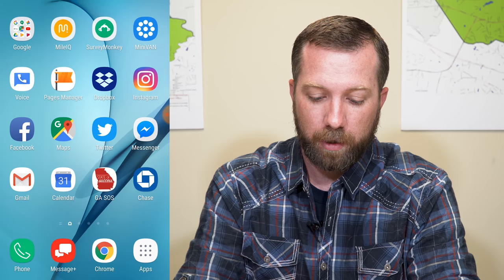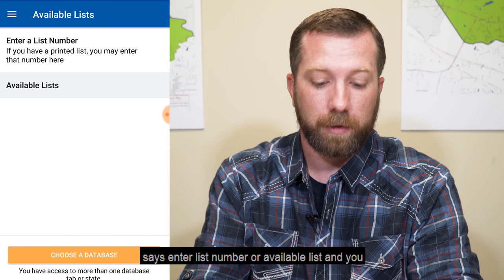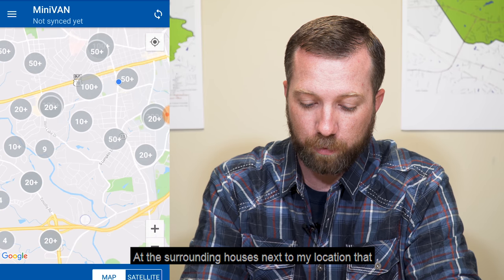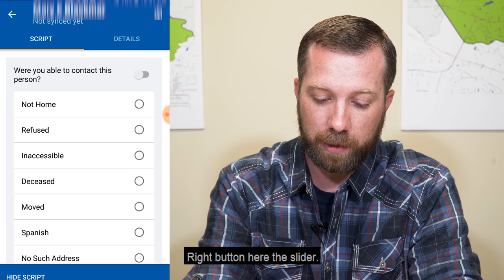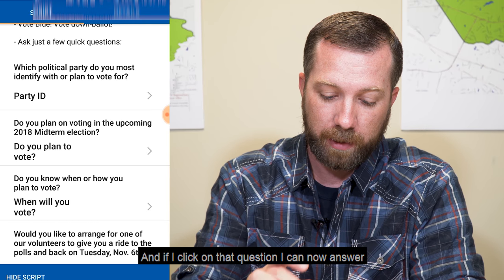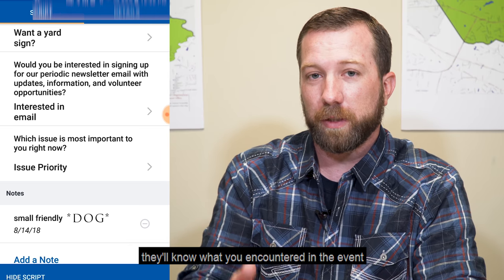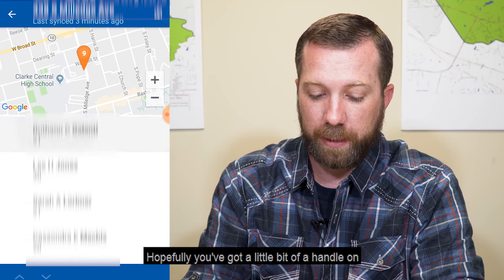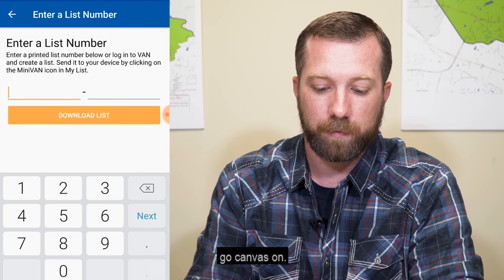Minivan App Tutorial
A brief tutorial on how to use the MiniVan mobile app for canvassing. A political campaign, nonprofit, or grassroots organization can create a list of names and addresses for volunteers / staff to visit and talk to. When a volunteer / staff member is provided a "list number", that number can be entered into the app to download the prepared list of names and addresses. This will allow the volunteer / staff member to canvass for their campaign or cause, enter useful data such as reporting that the person listed has "moved" or was actually visited and spoken to, and then allows for this data to be synced with via the mobile device.